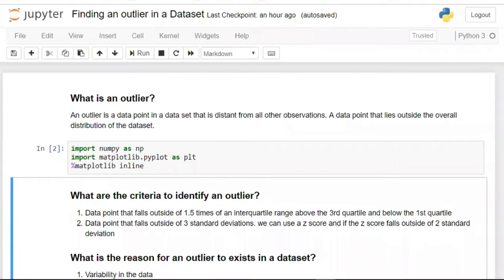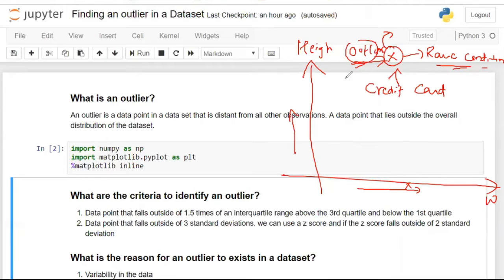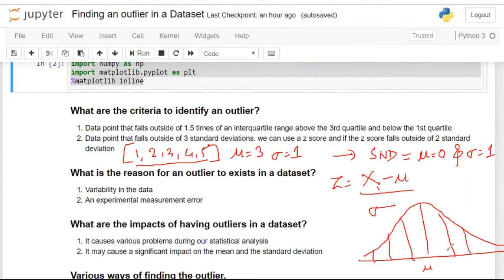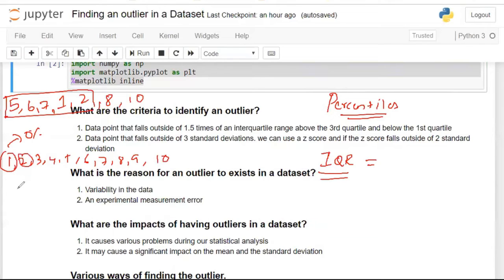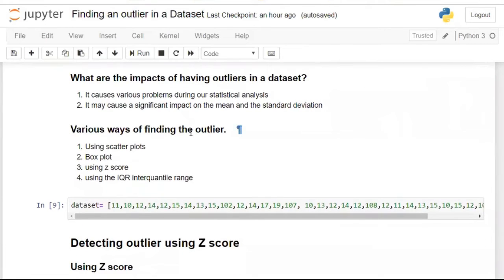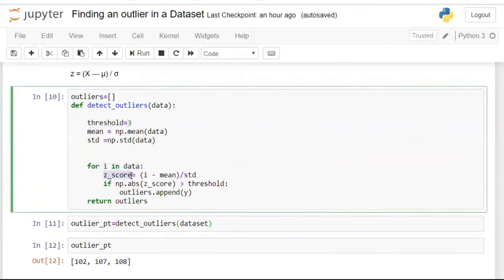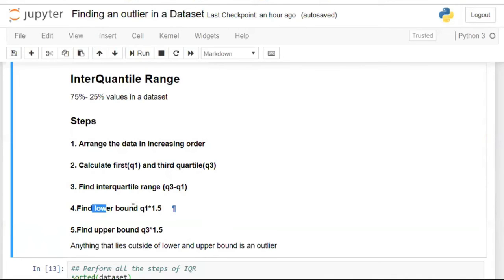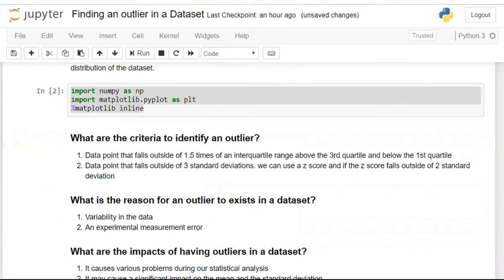Statistics-Finding Outliers in Dataset using Z- score and IQR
In this video we will understand how we can find an outlier in a dataset using python.

Z-Score

If you like music support my brother's channel

amazon url:

YOU JUST NEED TO DO